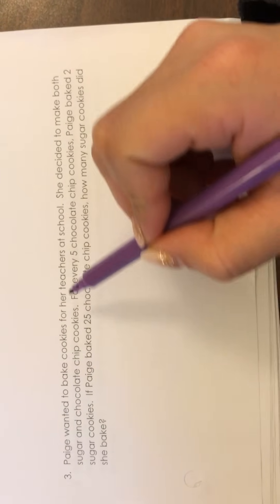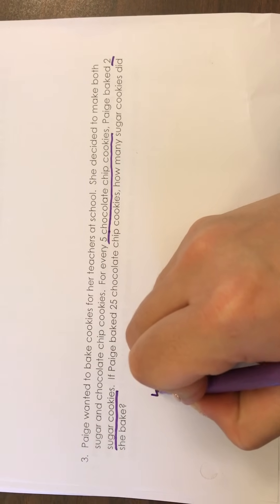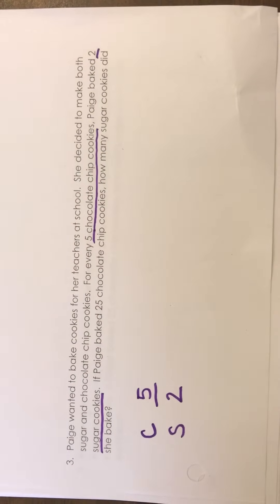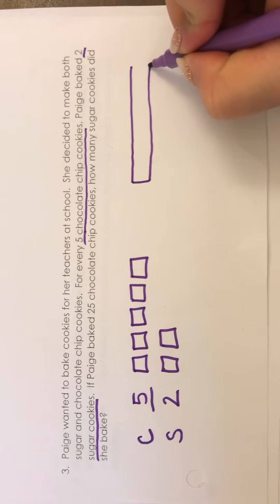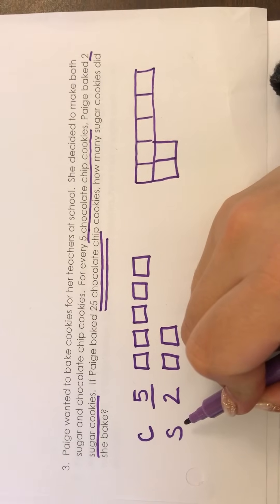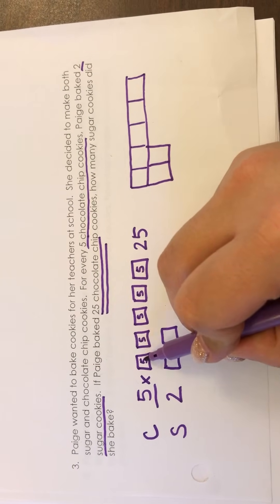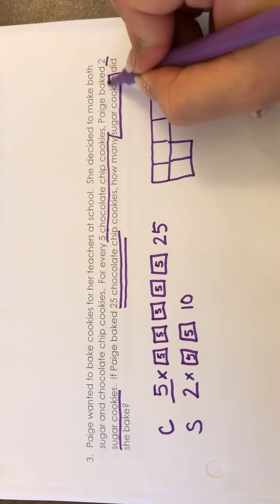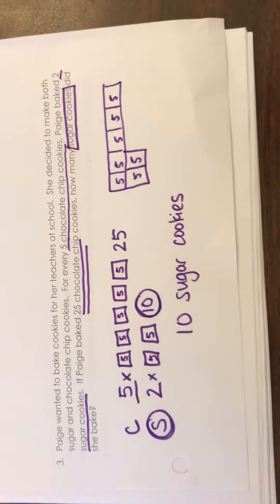Solving Ratio Problems Using a TAPE DIAGRAM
Things to Remember:
1. Write your ratio as a fraction and label next to each part.
2. Draw your boxes (connected or separated).
3. Match the additional info. with the part of your ratio.
4. Fill your boxes with the SAME number.
5. Multiply (or skip count) to get your new parts.